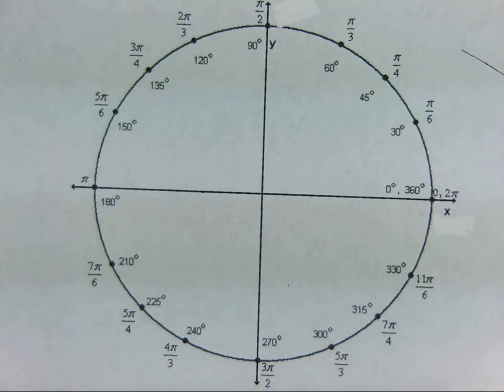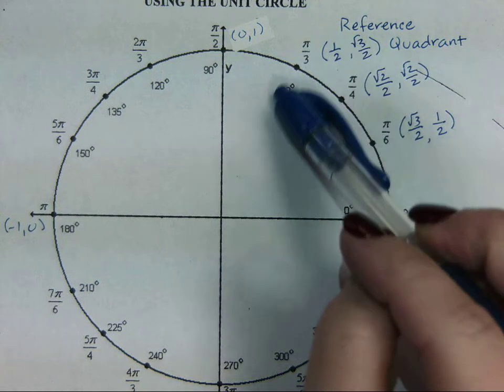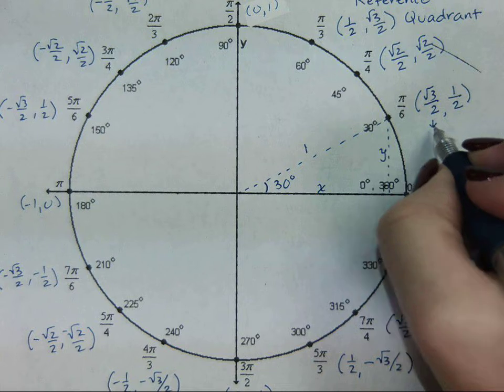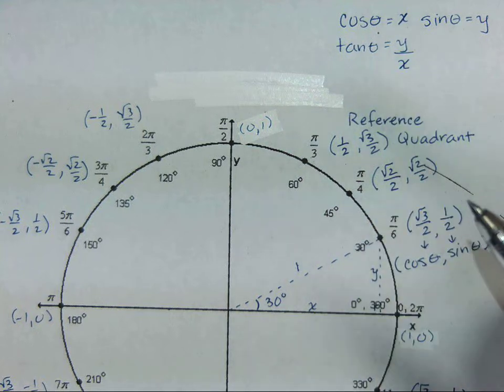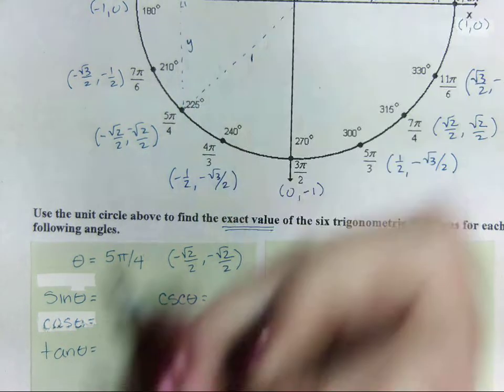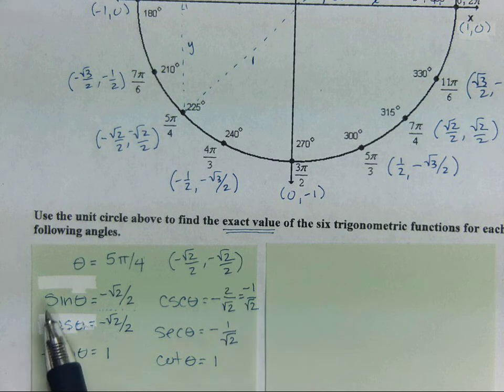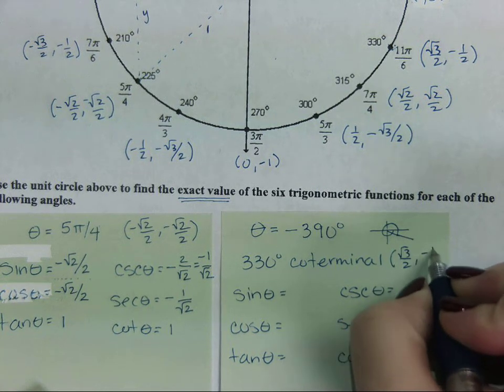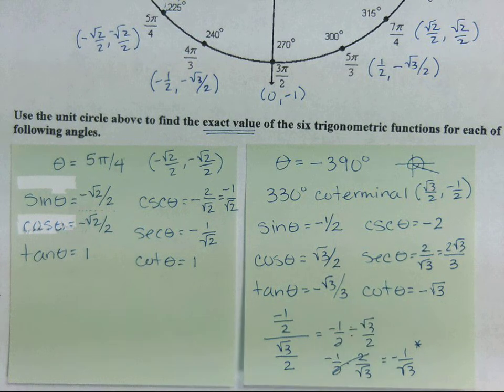Using the Unit Circle 1